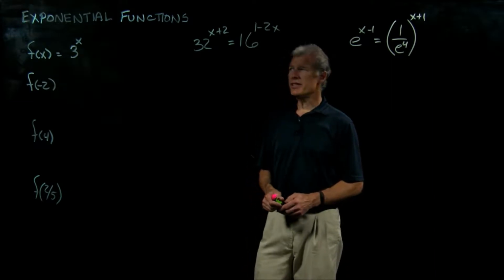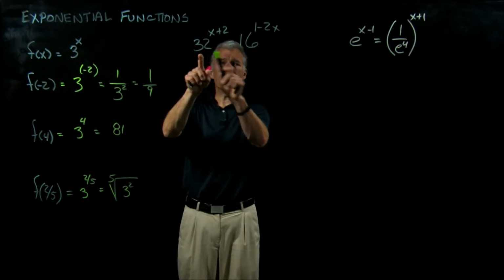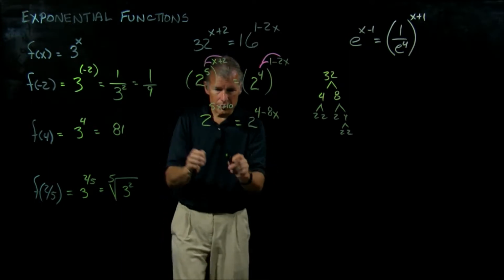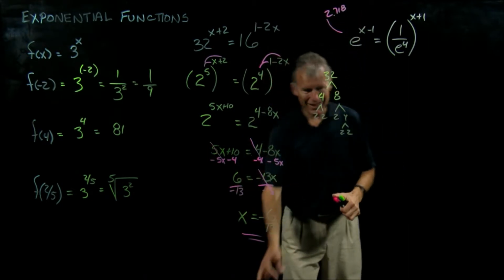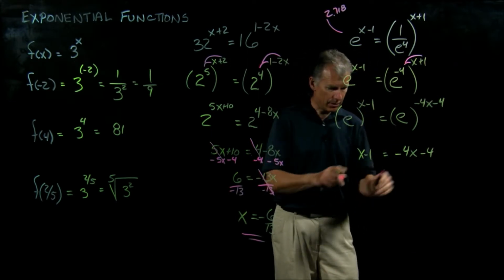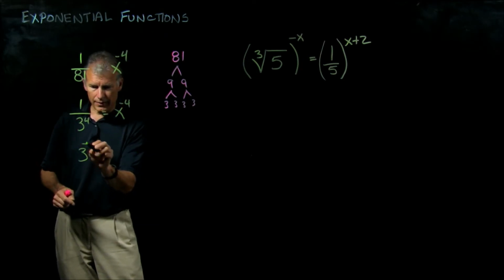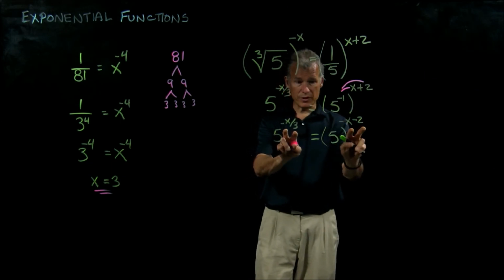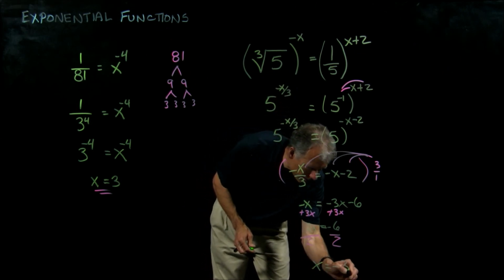3 2 Exponential Functions Part B